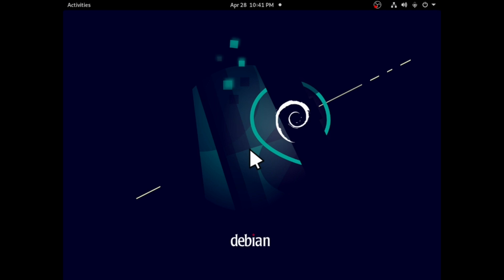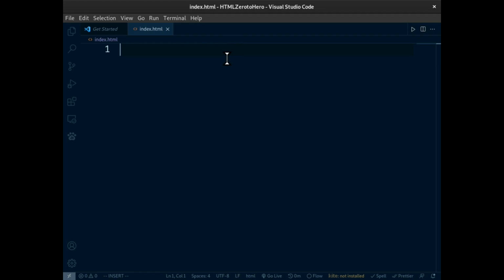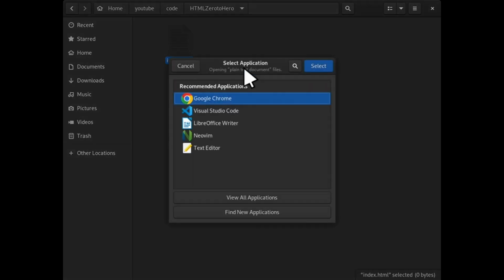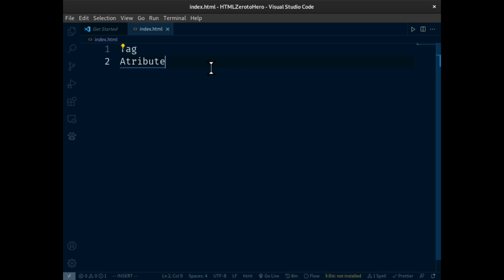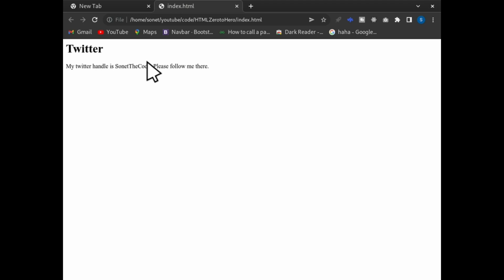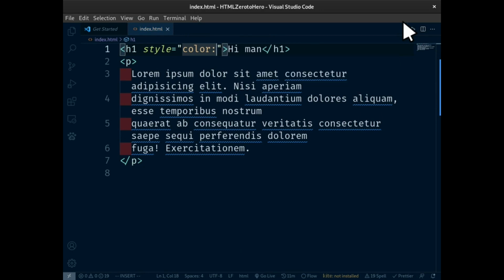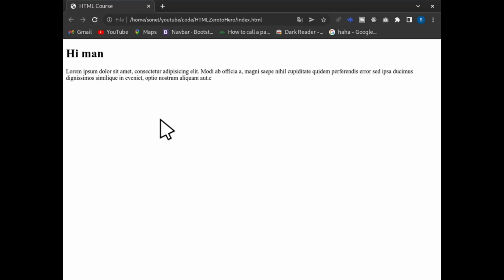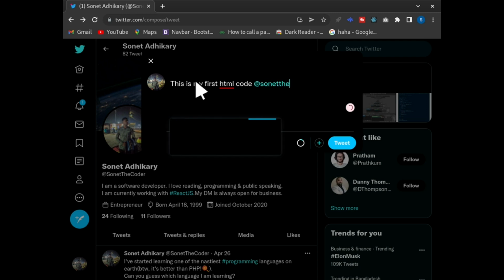HTML Basics | HTML Zero to Hero | Lesson #3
In this video, we will learn the basic syntax and concepts of HTML. You will learn-
1. Why do we use the .html extension?
2. Why do we name our home page or entry page index.html?
3.What is HTML elements,tags & attributes?
4. And so more.

After watching this video, you will have a strong foundation in HTML. Then you can easily move on and learn other tags & attributes of HTML.

Hi,I am SonetTheCoder.In this HTML Zero to Hero course, you will learn everything about HTML.

If you like this video, please give a thumbs up & share this video with your programmers' friends who are also learning HTML.Don't forget to subscribe to me to get more cool videos & courses like this.